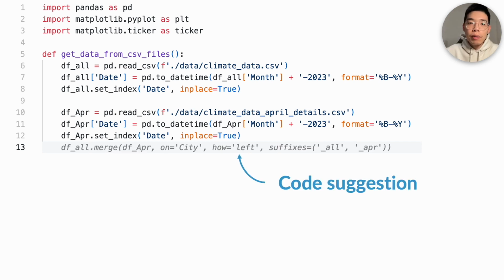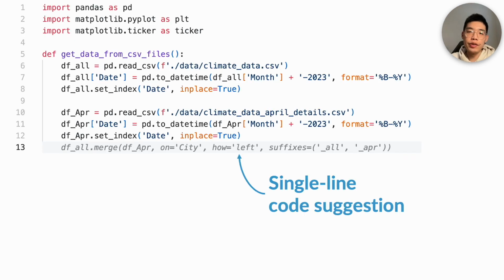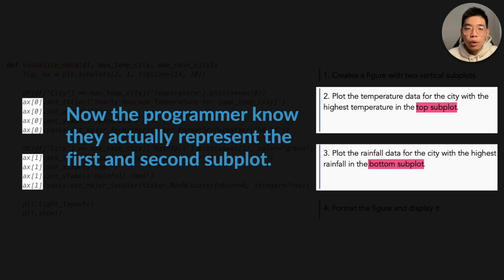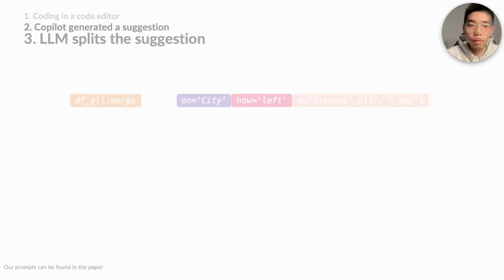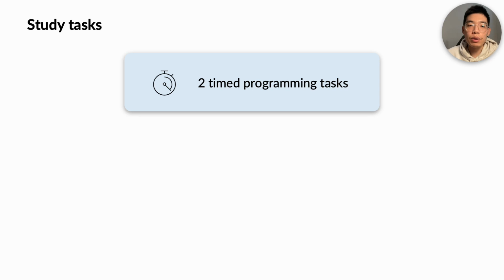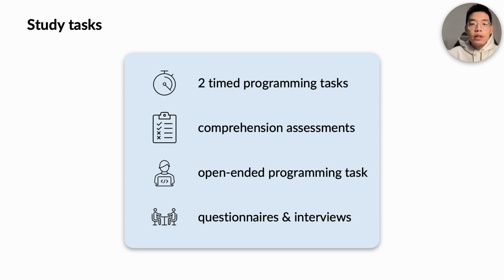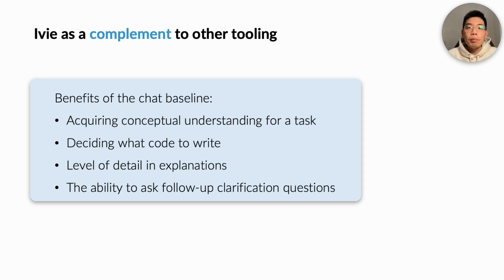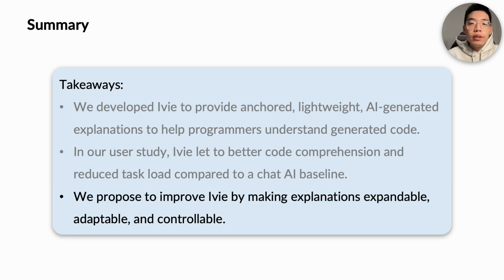Ivie: Lightweight Anchored Explanations of Just-Generated Code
Litao Yan, Alyssa Hwang, Zhiyuan Wu, Andrew Head

Session: Coding with AI

Programming assistants have reshaped the experience of programming into one where programmers spend less time writing and more time critically examining code. In this paper, we explore how programming assistants can be extended to accelerate the inspection of generated code. We introduce an extension to the programming assistant called Ivie, or instantly visible in-situ explanations. When using Ivie, a programmer's generated code is instantly accompanied by explanations positioned just adjacent to the code. Our design was optimized for extremely low-cost invocation and dismissal. Explanations are compact and informative. They describe meaningful expressions, from individual variables to entire blocks of code. We present an implementation of Ivie that forks VS Code, applying a modern LLM for timely segmentation and explanation of generated code. In a lab study, we compared Ivie to a contemporary baseline tool for code understanding. Ivie improved understanding of generated code, and was received by programmers as a highly useful, low distraction, desirable complement to the programming assistant.